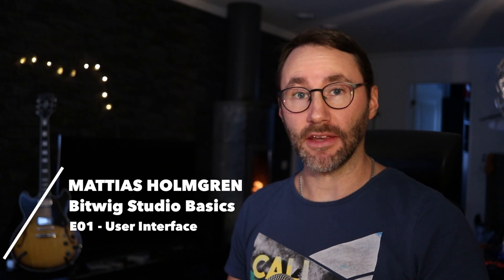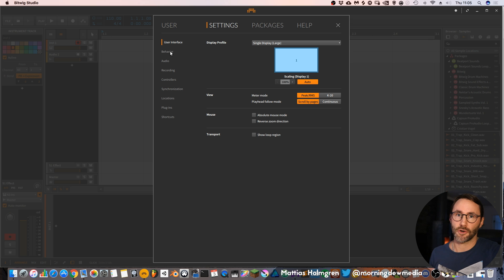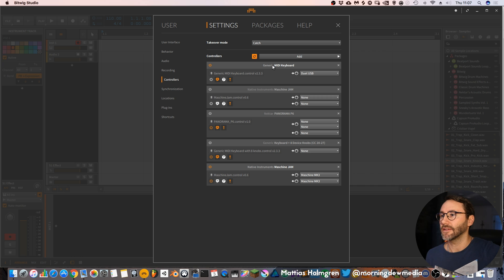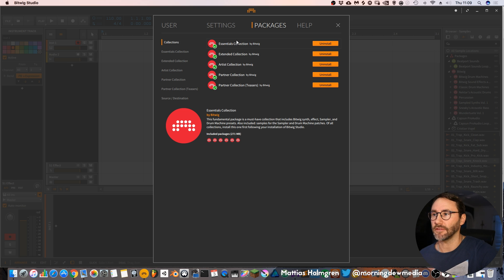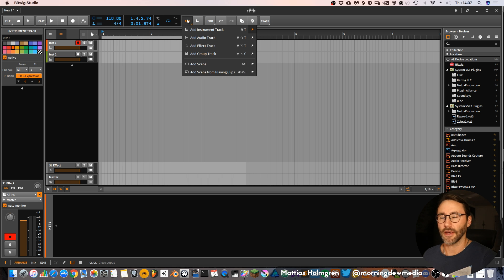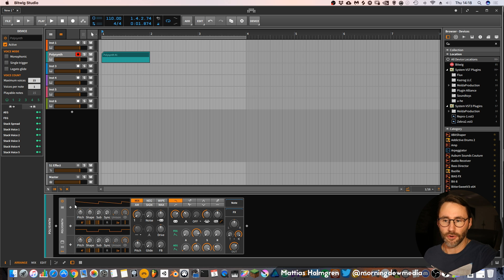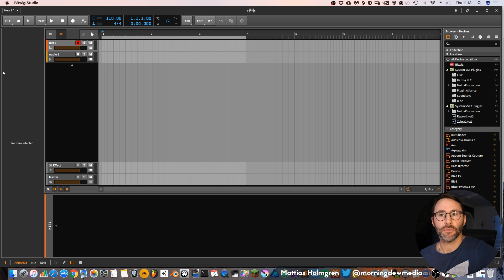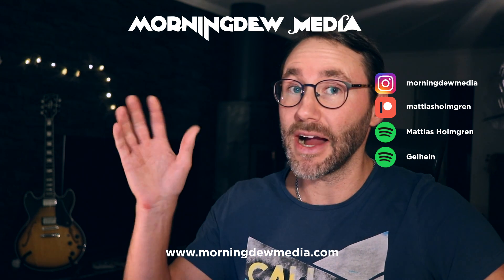Bitwig Studio Basics E01 - User Interface & Overview (2019)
In this first episode of the Bitwig Studio Basics series we get to learn the UI (user interface) of Bitwig. This is a tutorial for those of you who just picked up the DAW.

Get to know some useful shortcuts / key commands and the important features of Bitwig which sets it apart from other major DAWs.

If you feel uncertain about getting Bitwig this is an excellent video to begin with to get to know the platform. Learn how things work in Bitwig Studio 2.

0:18 - Dashboard
6:17 - User Interface Overview
9:13 - Devices & Modulators
10:37 - Browser Panel
12:02 - Shortcut Tips

Next episode will launch 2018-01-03 and is about the Device Browser.

// Mattias

Check my online store for sample packs, preset & patches packs;